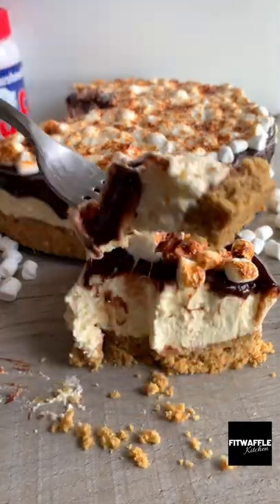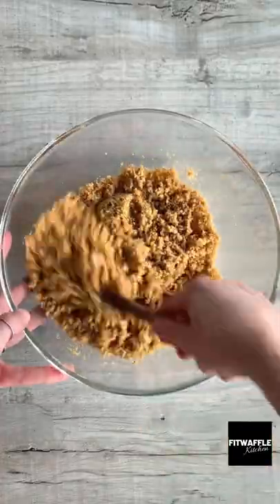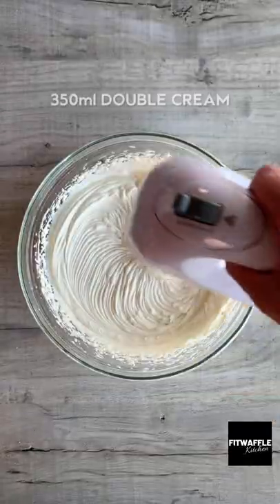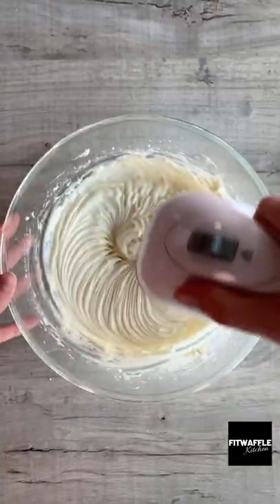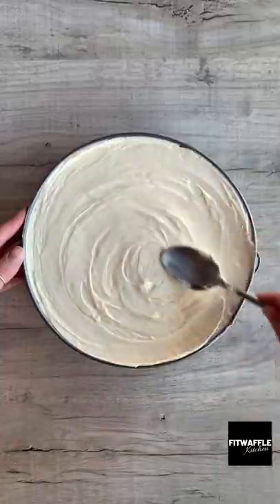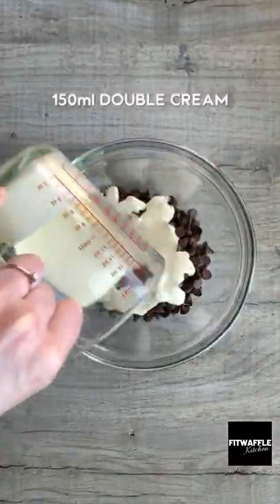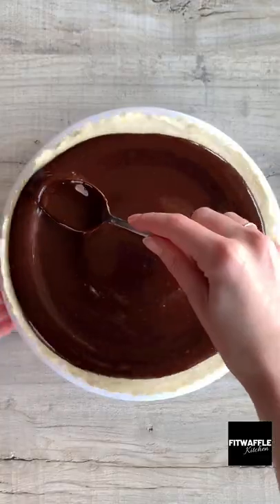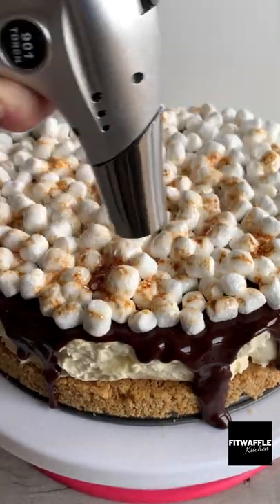How to make a S'mores Cheesecake! Recipe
How to make a Smores Cheesecake!